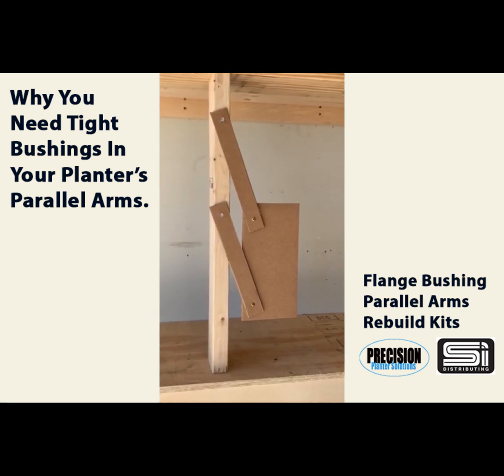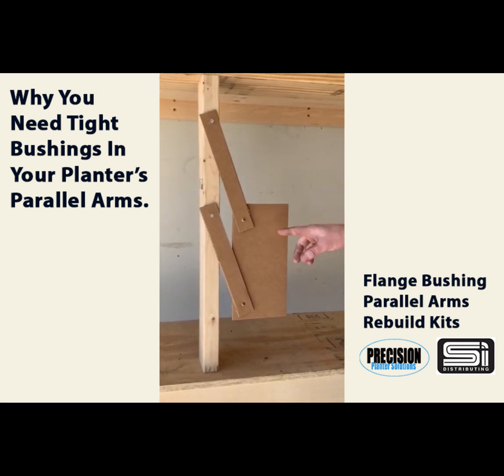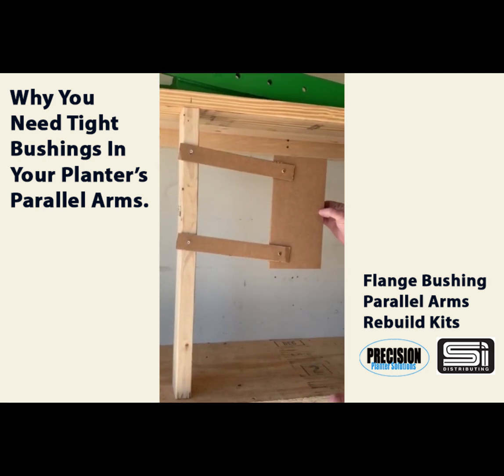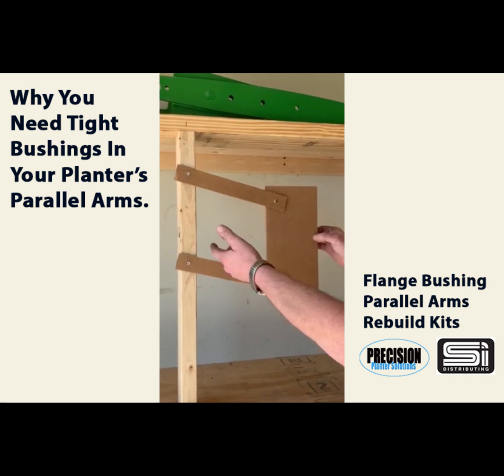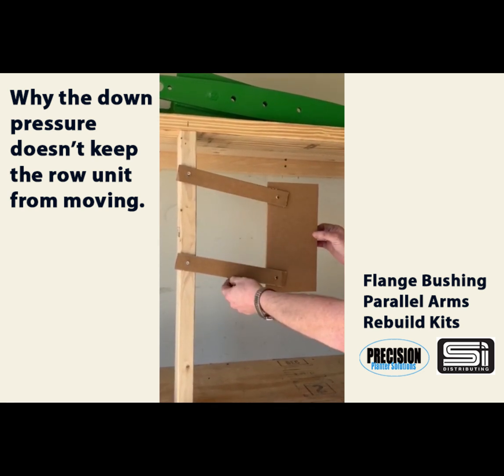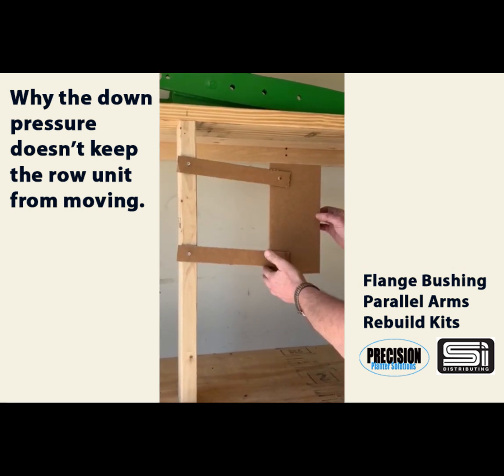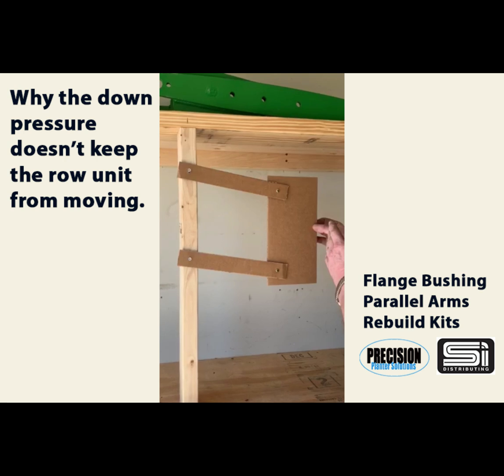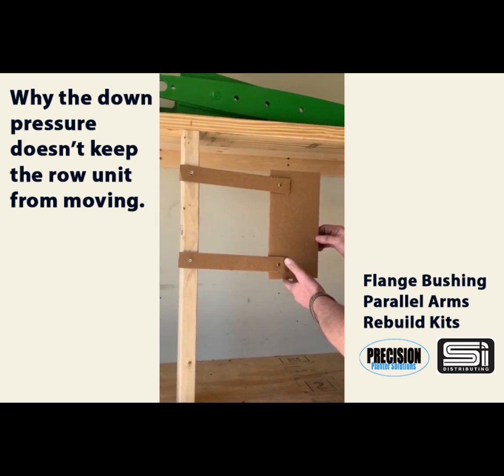DEMONSTRATION - Why You Need Tight Bushings in Your Planter's Parallel Arms - PPS Flange Bushing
The demonstration in this video show why parallel arm bushings being worn makes any difference. In this simple video we show you why the bushings have to be tight in your planter's parallel arms and why the down pressure doesn’t keep the row unit from moving because of worn bushings.
Make your Parallel Linkage Arms Better than New...with the PPS Flange Bushing Rebuild Kits

Worn parallel linkage arms and bushings are a common problem with today's planters and with the newer high-speed planters, the likelihood is that the problem will only get worse.  In the past, worn parallel linkage arms and bushings have always had to be replaced with new and expensive ones.

Precision Planter Solutions offers a solution that will make your old and worn parallel linkage arms and bushings better than new.

With these new flanged bushings, there is no longer any wear on your parallel linkage arms.  This is accomplished by installing a hardened bushing in the arm that can be replaced.  A threaded hex bushing and a special shoulder bolt fixes the flaws of the OEM design by eliminating any wear on the parallel linkage arms.

With this rebuild kit, everything is replaceable and your row unit will be better than it was when new.  It keeps the bushings and parallel linkage arms tight.

S.I. Distributing